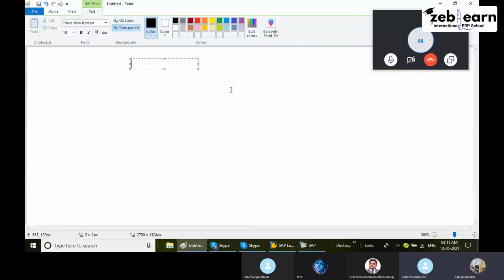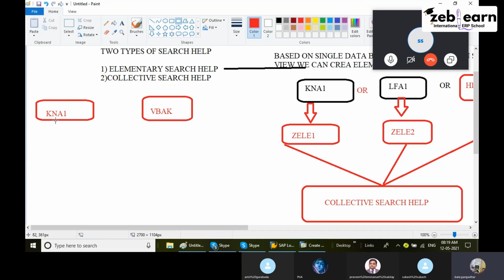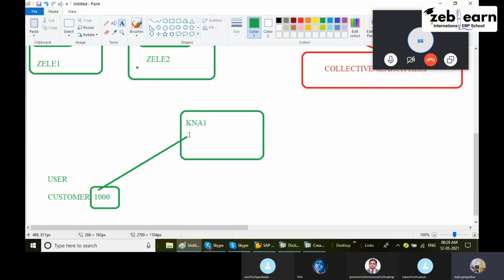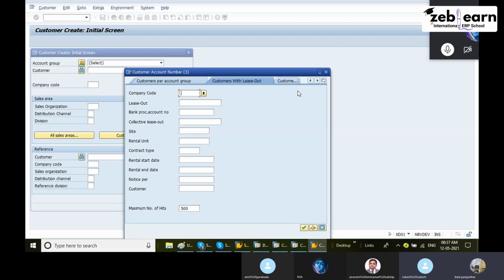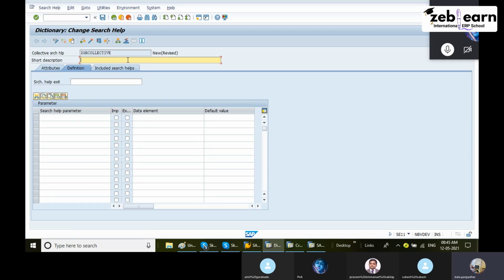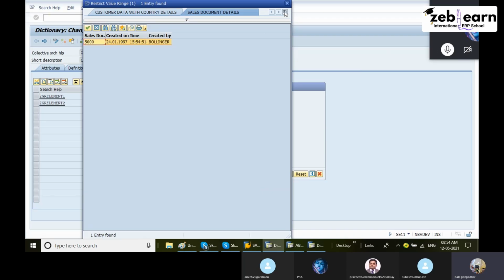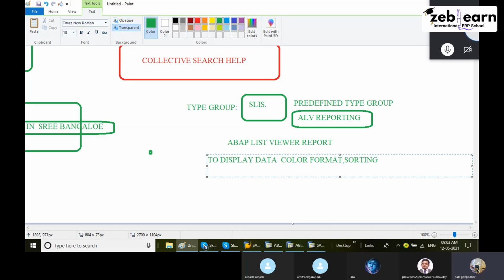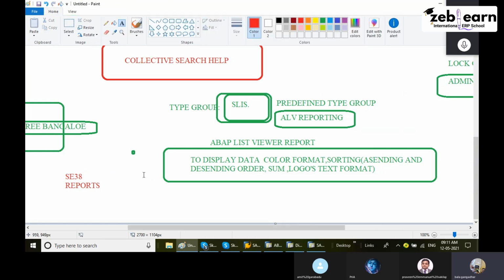SAP ABAP Search Help Explained | Beginner to Advanced | Data Dictionary (DDIC) | Class 14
SAP ABAP Full Course | Search Help Explained | Class 14 | Beginner to Advanced

Welcome to Class 14 of the SAP ABAP Full Course by ZebLearn India. In this session, you'll learn everything about Search Help in the SAP ABAP Data Dictionary (DDIC) and understand how it is used to provide user-friendly value selection and input assistance in SAP applications.

Search Help is one of the most important features in SAP ABAP that improves user experience by allowing users to search and select valid values from the database instead of manually entering data. In this class, you'll learn how to create Elementary Search Help and Collective Search Help, assign search helps to Data Elements, and implement them in real-world SAP business scenarios.

Whether you're a beginner or an aspiring SAP ABAP Developer, mastering Search Help is essential for building professional SAP applications.

Course Level

Language

English

Series

Training Mode
Industry-Oriented Learning

Topics Covered

Introduction to Search Help
What is Search Help?
SAP ABAP Data Dictionary (DDIC)
Elementary Search Help
Collective Search Help
Search Help Parameters
Selection Method
Import & Export Parameters
Dialog Type
Search Help Exit
Assigning Search Help to Data Elements
F4 Help Functionality
Search Help Objects
Data Retrieval
Value Selection
Best Practices

Course Highlights

Practical Development Sessions
Industry-Oriented Curriculum
Resume Building Support
Interview Preparation
SAP Certification Guidance
Placement Assistance

SAP Beginners
SAP ABAP Developers
Software Developers
IT Professionals
Computer Science Students
Engineering Students
ERP Aspirants
Working Professionals
Fresh Graduates

Career Opportunities

Why Learn Search Help?

✔ Improves User Experience

✔ Enables F4 Value Help

✔ Reduces Data Entry Errors

✔ Used in SAP Reports & Transactions

✔ Essential for SAP Technical Development

✔ High-Demand SAP ABAP Skill

Admission & Counselling

💬 Comment your questions about SAP ABAP Search Help